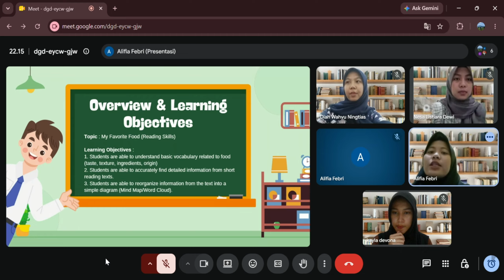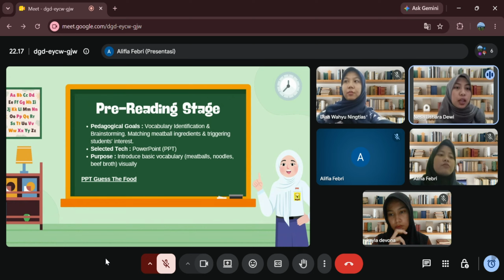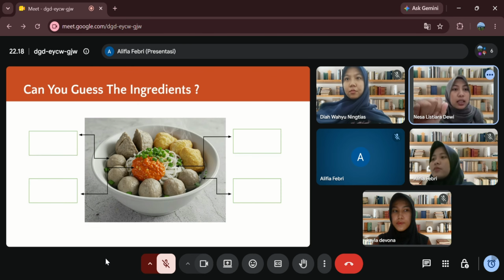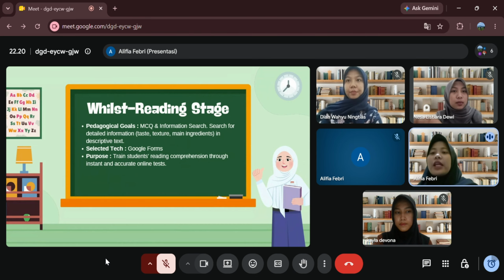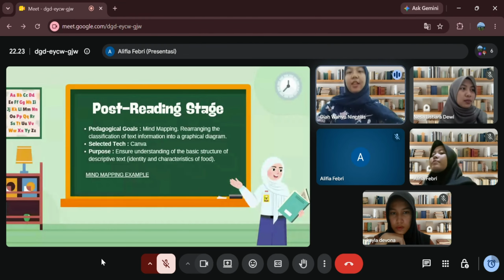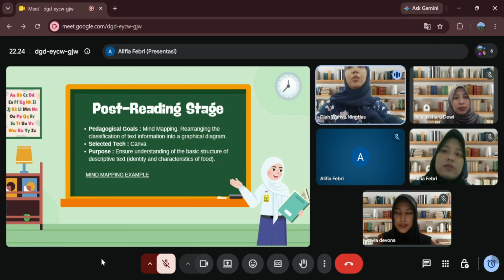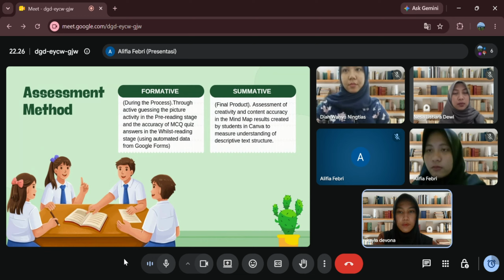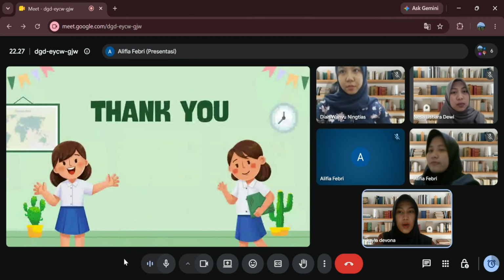FINAL PROJECT TALI – TEACHING READING (Group 7)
Group Member:
1. Kayla Devona Ignacia Irawan (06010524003)
2. Nesa Listiara Dewi (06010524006)
3. Alifia Febriana Putri (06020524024)
4. Diah Wahyu Ningtias (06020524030)